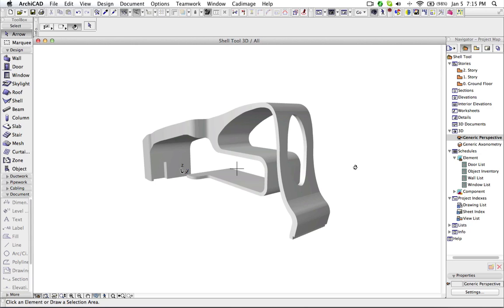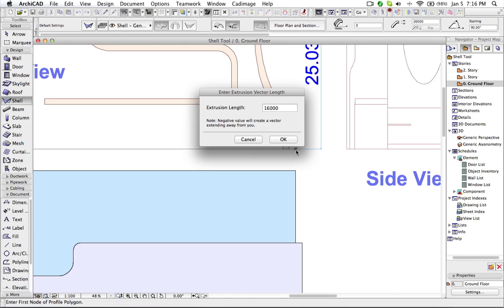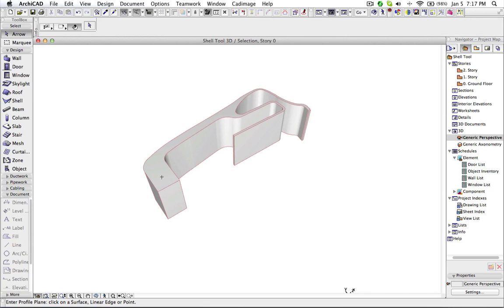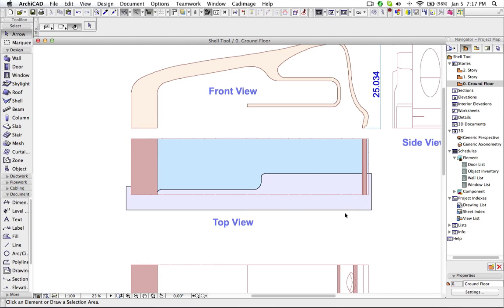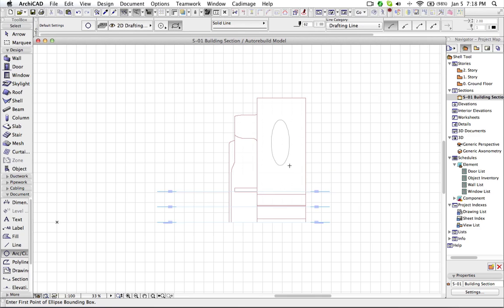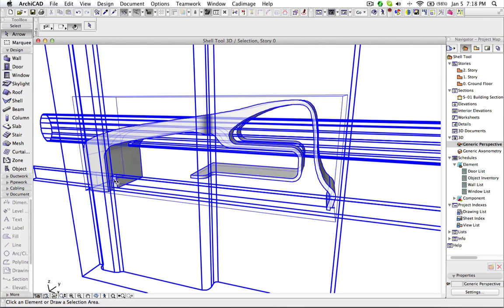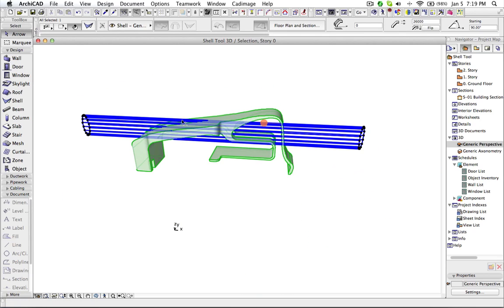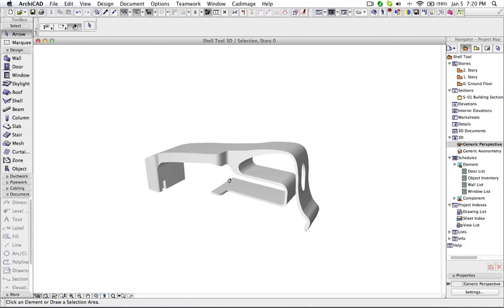ArchiCAD- Shell Tool - Free Form Modeling of a Facade Element-High Resolution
High Resolution version of our famous Shell Tool in Action Video! In this video, creating a free form facade element is explained by using ArchiCAD Shell Tool! Enjoy!